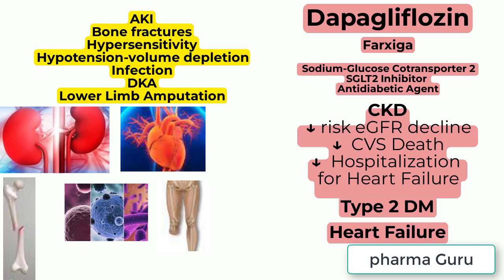Dapagliflozin - Farxiga In a nutshell.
00:00 - what is Dapagliflozin Farxiga
00:06 - what are USFDA approved indications FOR Dapagliflozin Farxiga
What are the uses for Dapagliflozin Farxiga / Dapagliflozin Farxiga is used for / Labeled indications for Dapagliflozin Farxiga

00:53 - what are significant side effects for Dapagliflozin Farxiga

01:05 - can SGLT2 cause lower limb amputation. Evidence based information about SGLT2 lower limb amputations. Can Dapagliflozin Farxiga cause Lower limb amputation

Dapagliflozin

Farxiga

Antidiabetic Agent, Sodium-Glucose Cotransporter 2 (SGLT2) Inhibitor; Sodium-Glucose Cotransporter 2 (SGLT2) Inhibitor
Indications
Chronic kidney disease: To reduce the risk of sustained eGFR decline, end-stage kidney disease, cardiovascular death, and hospitalization for heart failure in adults with chronic kidney disease at risk of progression.
Limitations of use: Dapagliflozin is not recommended in patients with polycystic kidney disease, or in those who currently require or with a recent history of immunosuppressive therapy for kidney disease.
Diabetes mellitus, type 2, treatment: As an adjunct to diet and exercise to improve glycemic control in adults with type 2 diabetes mellitus; risk reduction of hospitalization for heart failure in adults with type 2 diabetes mellitus and established cardiovascular disease or multiple cardiovascular risk factors.
Heart …
Acute kidney injury
​Bone fractures
​Hypersensitivity
​Hypotension/volume depletion
​Infection
​Ketoacidosis
​Lower limb amputation